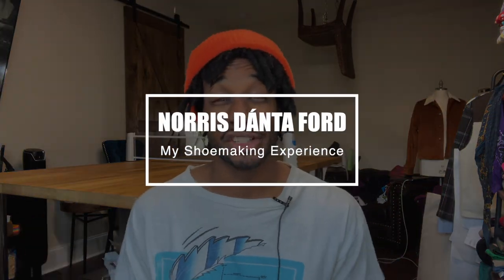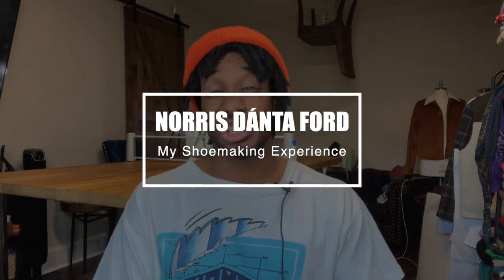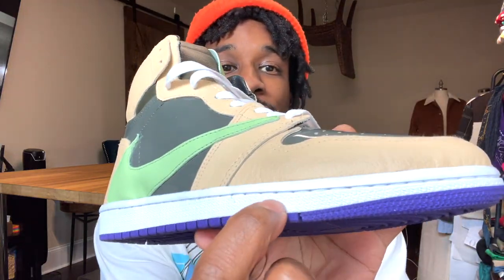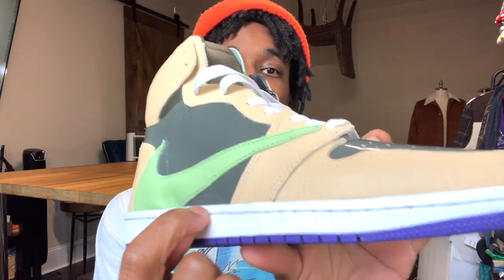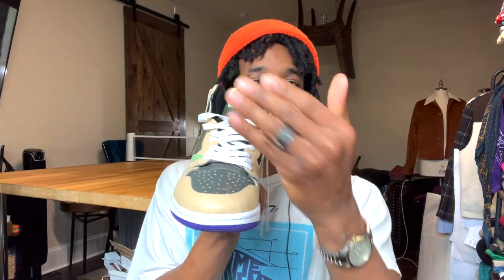MY SHOEMAKING EXPERIENCE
Yo what's up!

Today I'm excited to share my shoemaking experience with you because of all the new things I learned while having fun with wifey. I have to give a huge S/O to The Shoe Surgeon for the amazing online class we took in order to making this happen.